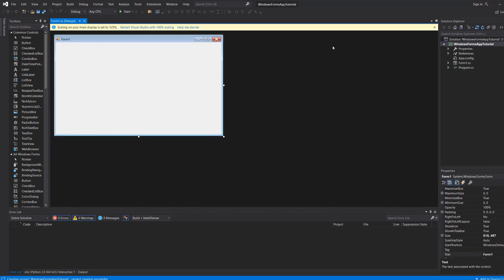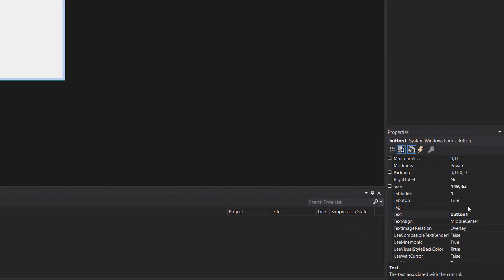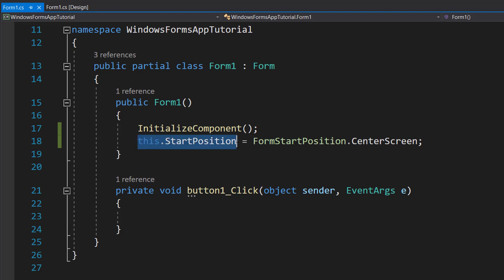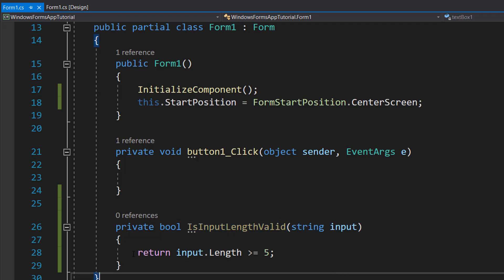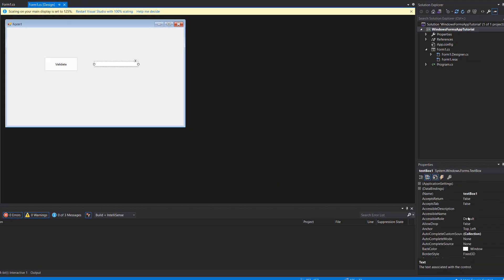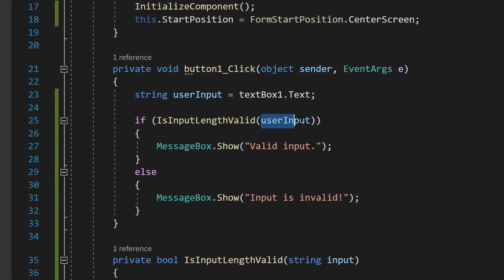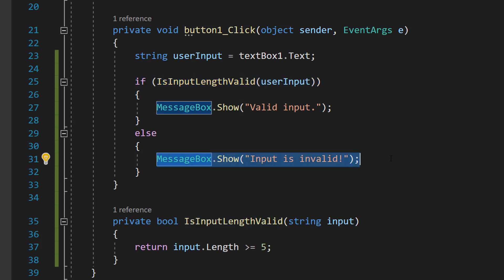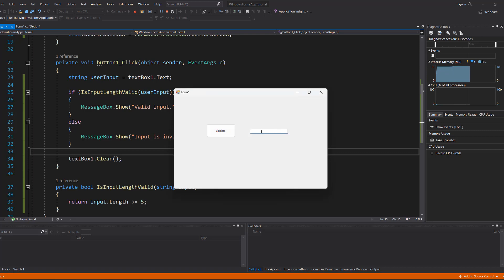How to Get User Input From a Textbox and Validate It Using C# (Simple)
How to Get User Input From a Textbox and Validate It Using C#

Greetings, today we shall be looking at how to get user input from a text box when the user clicks a button, perform a validation check on the user input and print out the results to the screen using a message box. This is all done via a windows form application This tutorial works with all other C# validation tutorials I have posted, as they cover many ways to validate user input.

This tutorial is aimed at getting user input using a textbox in a windows form application.

This tutorial is demostrating how to get user input and how to validate that input using a function. Please consult my other C# validation tutorials for more details on how we can validate data.